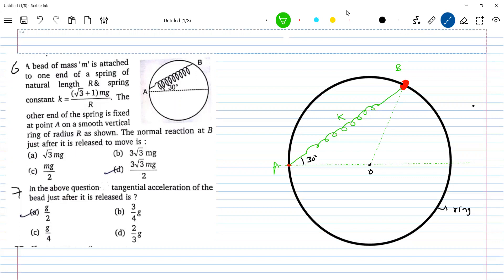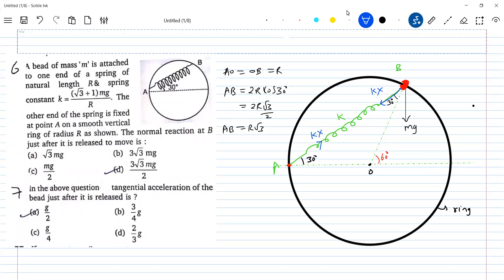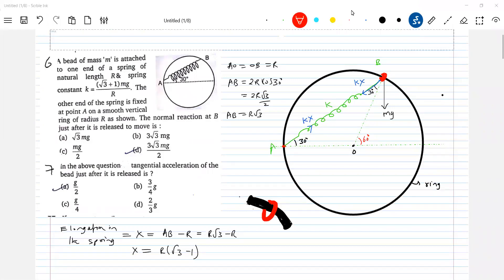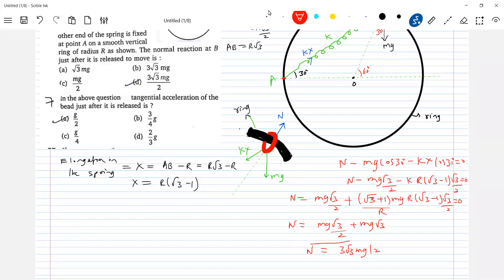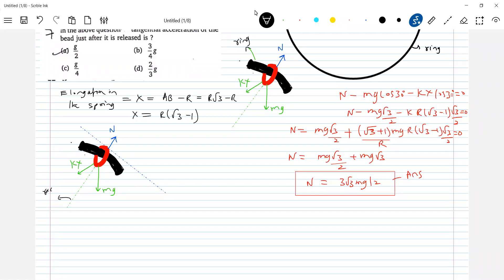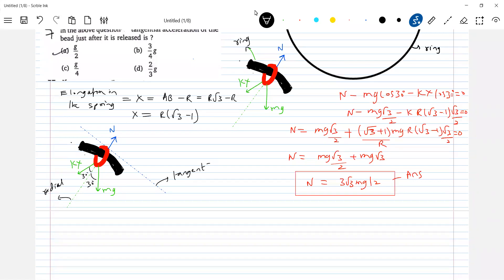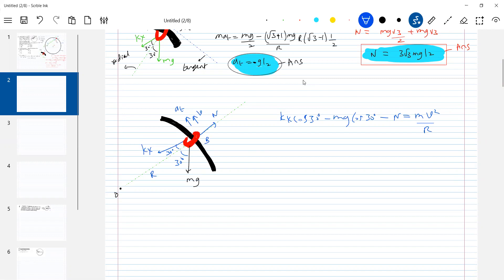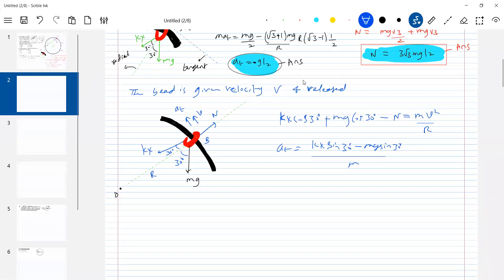28) JEE | A bead of mass m is attached to one end of a spring of natural length R and spring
constant K= R( 3 +1)mg . The other end of the spring is fixed at point A on a smooth vertical ring of radius R as shown. The normal reaction at B just after it is released to move  is ---  | Physics | vertical circular motion class 11  | JEE Main 2023 | JEE Adv |